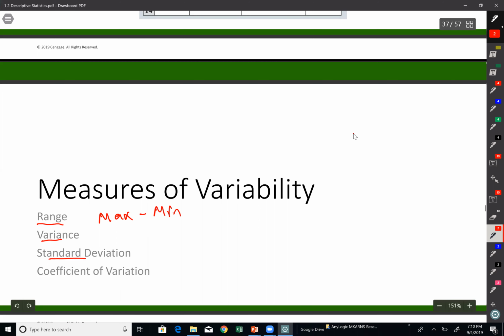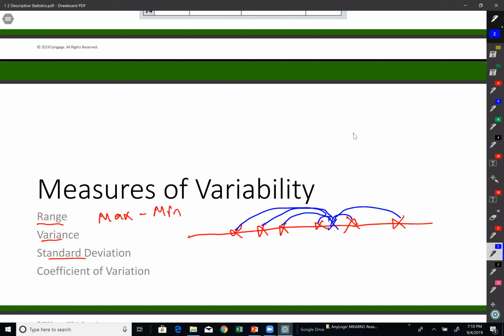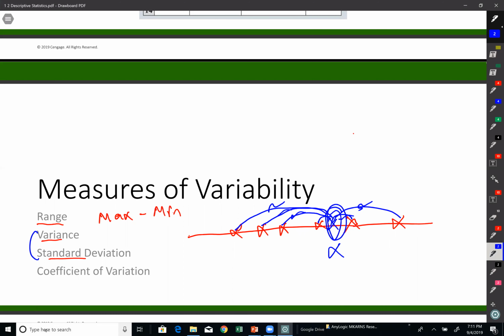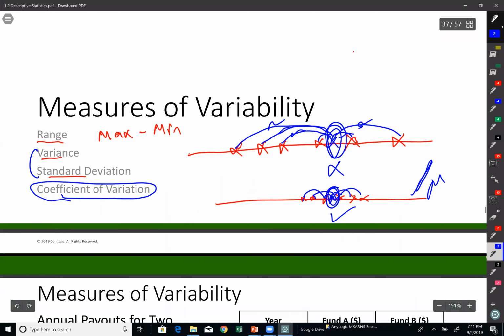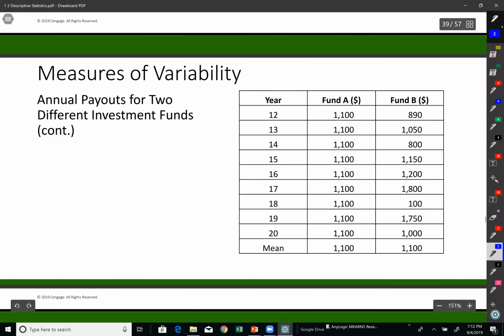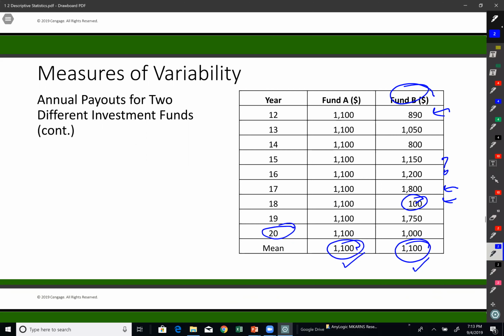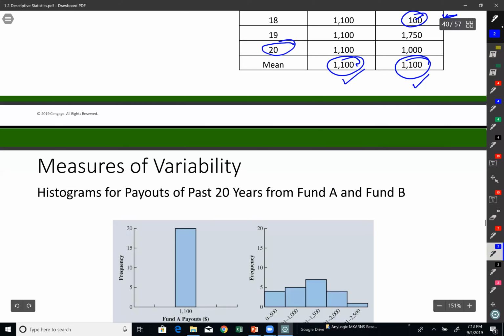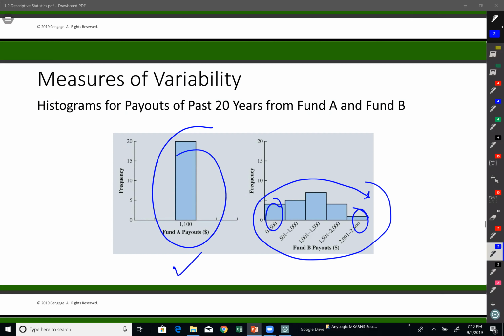1 2 8 Descriptive Statistics Range Variance